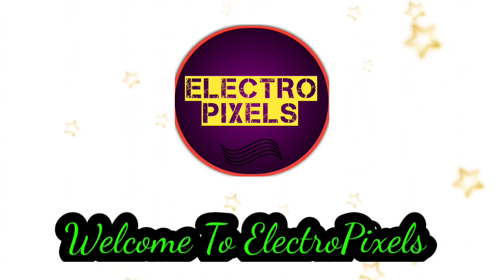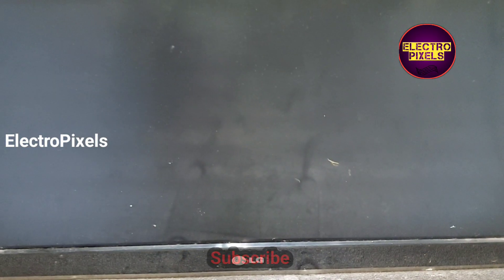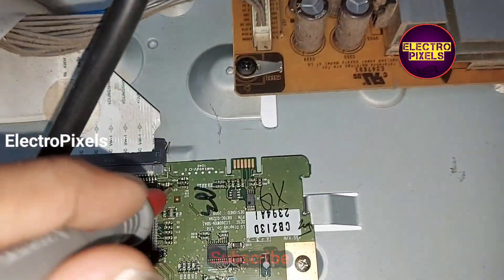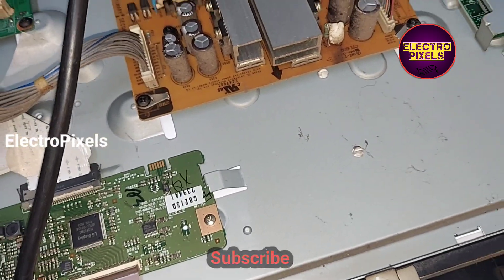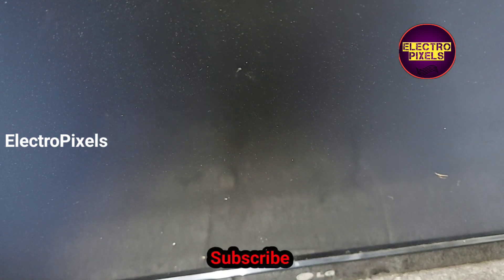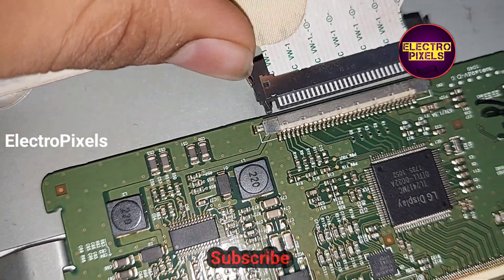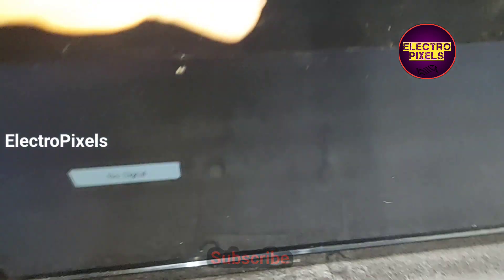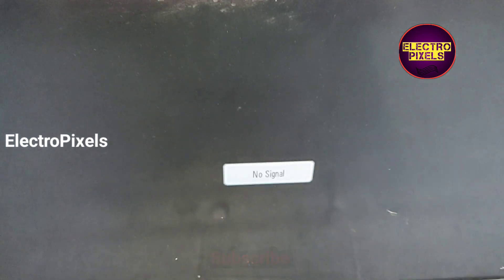Lg Lcd Tv No Display Backlights are ok|Sound ok No Picture Panel Repairing| VGH VGL all Voltages ok